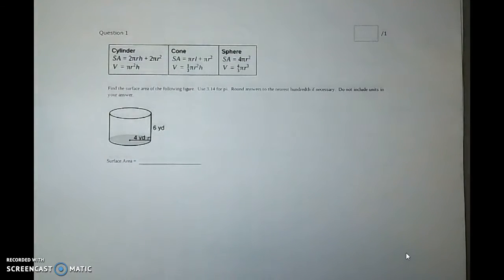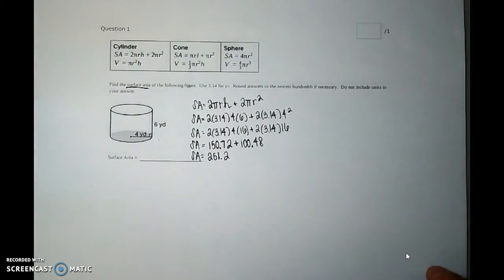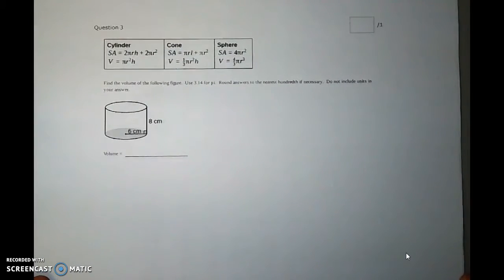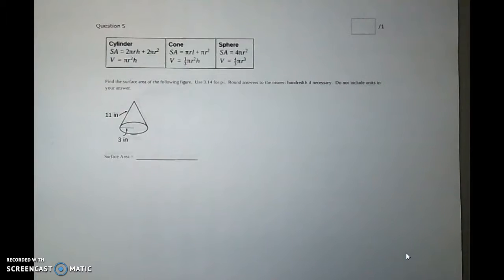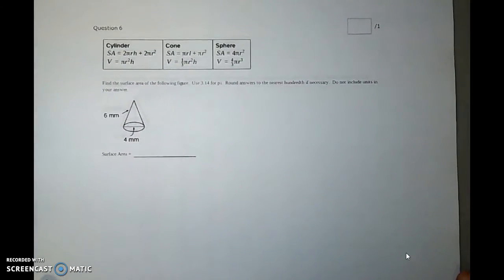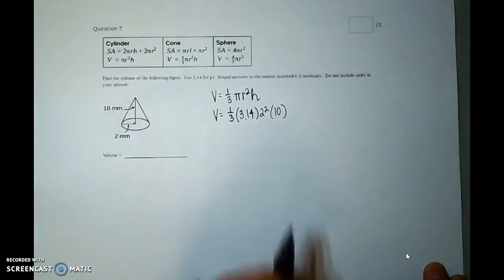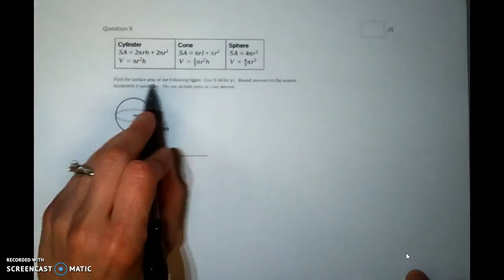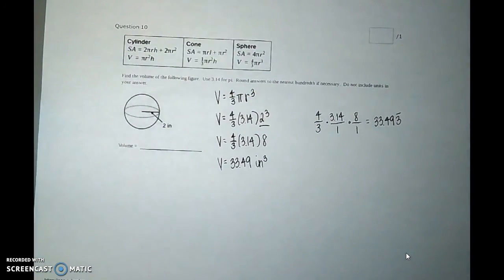Topic 26 Reteach